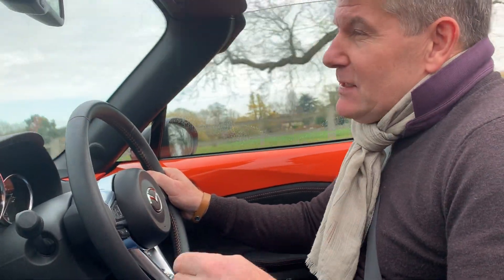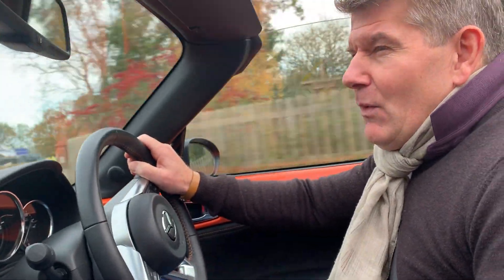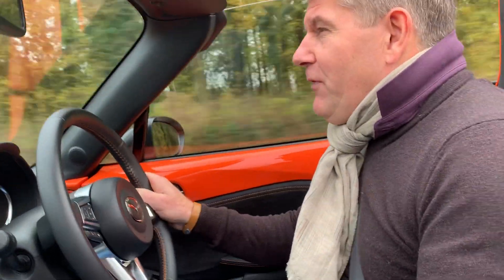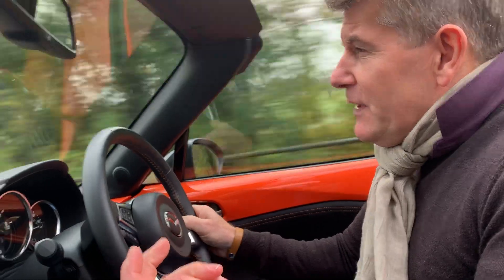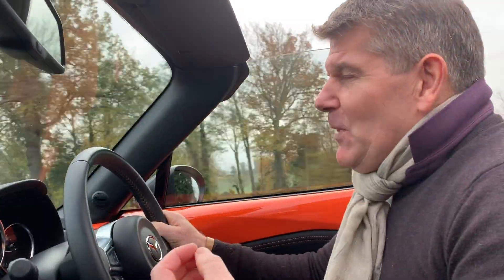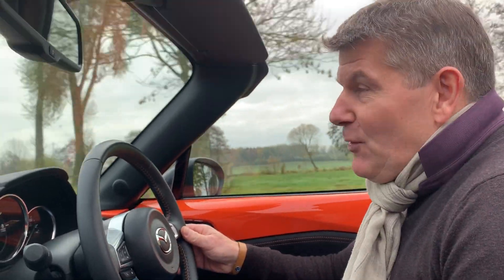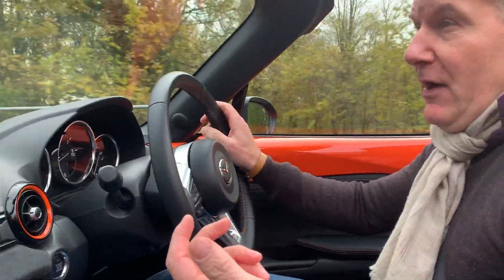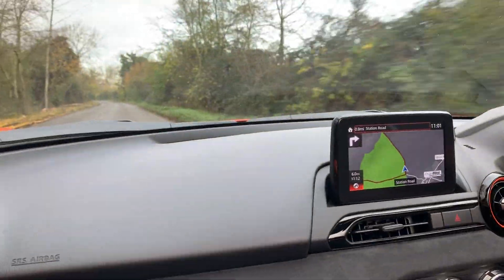MX-5 30th Anniversary - Mazda's 'GTS'?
Classic racer and presenter Steve Deeks succumbs to the charms of Northampton Mazda's stunning 184PS MX-5 30th Anniversary - the definitive real world sports just got better  yet ...